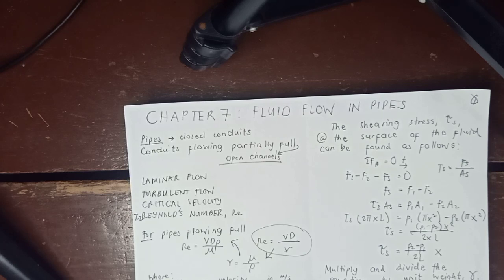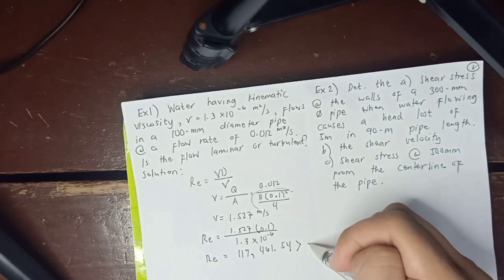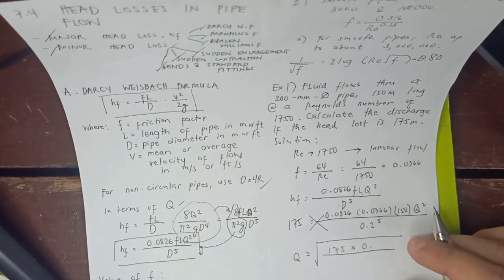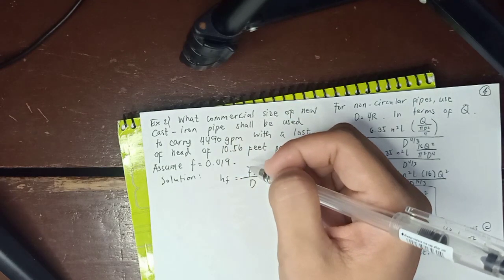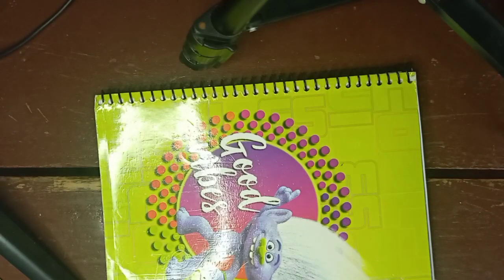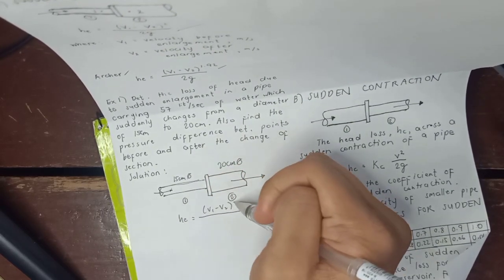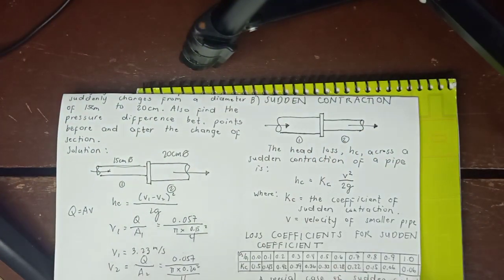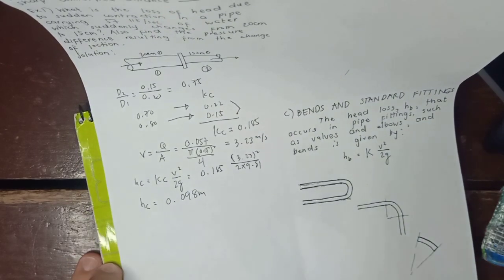Part 20 - C7 - Part 1